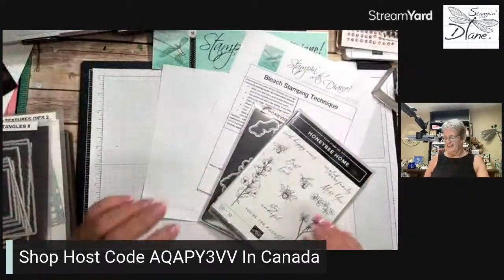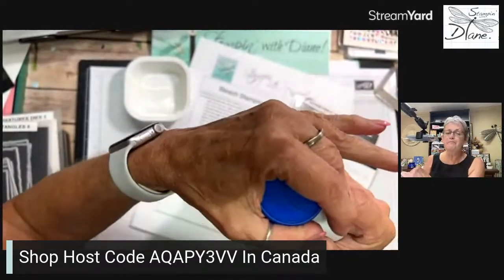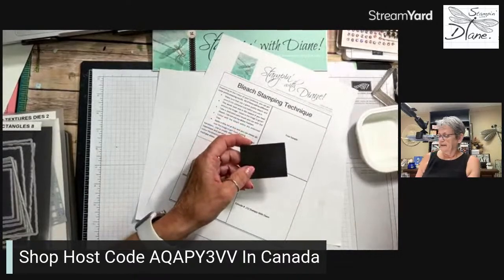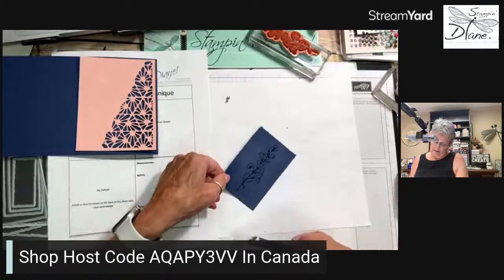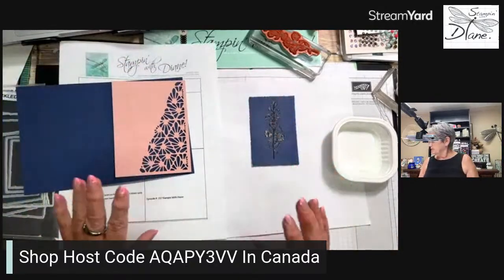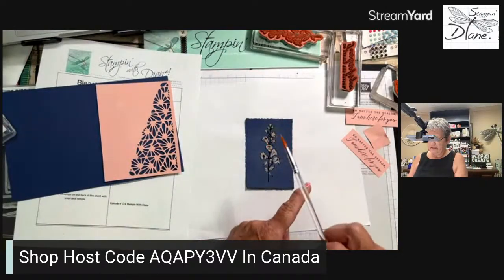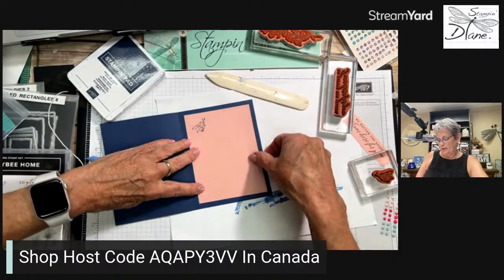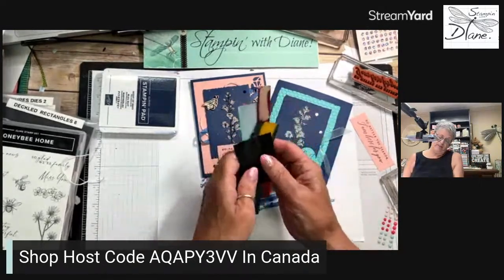How did they Do that? Bleach Coloring Technique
Join me when we will use Bleach in our technique today.

To get the measurements and supplies, Head over to my Facebook group and check under the files section .

Head over to my Facebook group and check under the files section .
Perched In A Tree Cling Stamp Set (English) [159791] - Price: $32.00
Whisper White 1/4" (6.4 Mm) Crinkled Seam Binding Ribbon [151326] - Price: $10.25